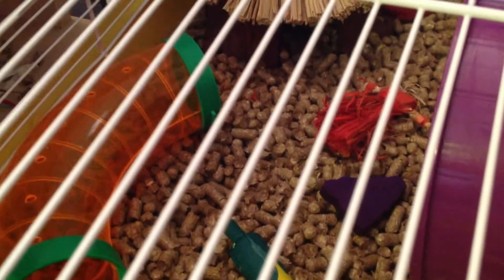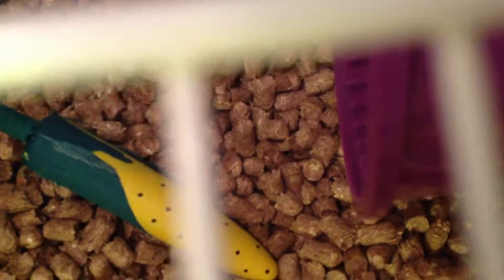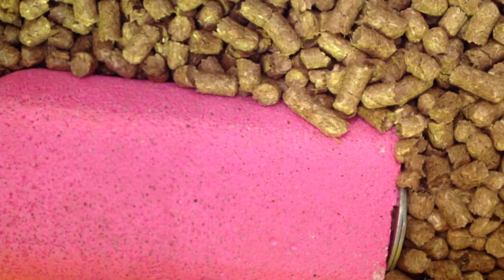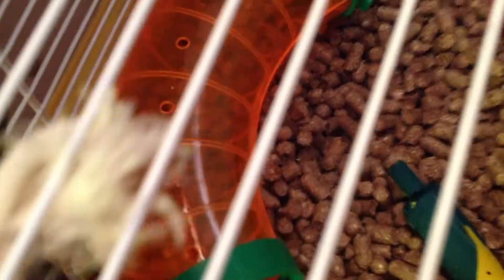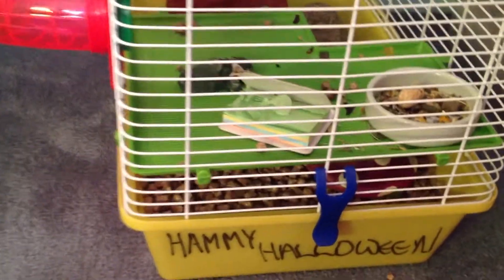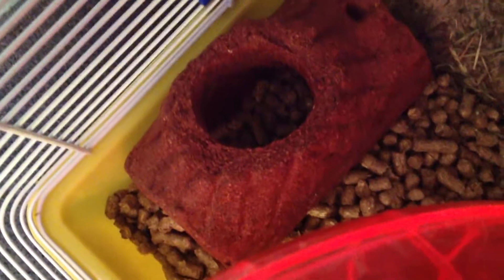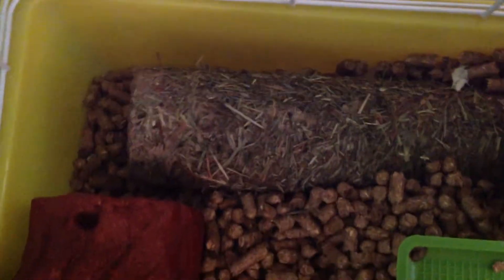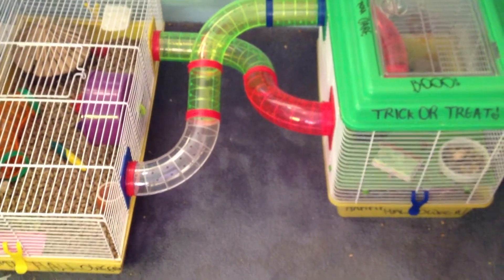October Cage Tour!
Hi :) Please click on the bolt button when you watch the video and make it to 1080p to watch in HD :) I hope you enjoyed the video!! :D
P.s: My hamster's cage is not too small! It reaches the minimum =)